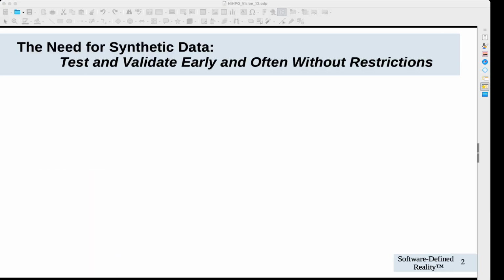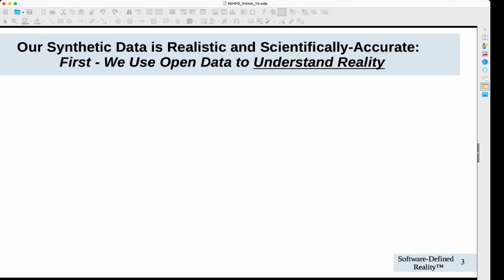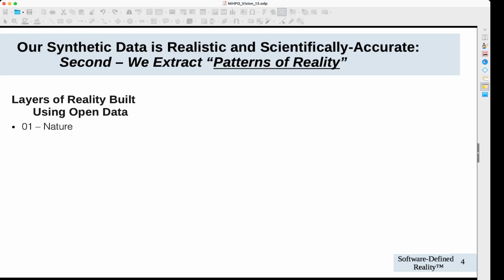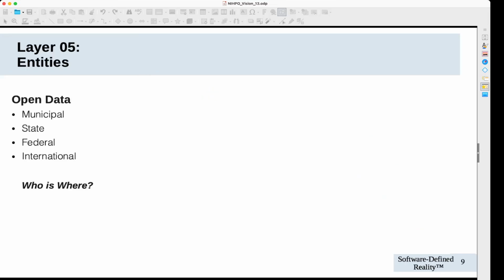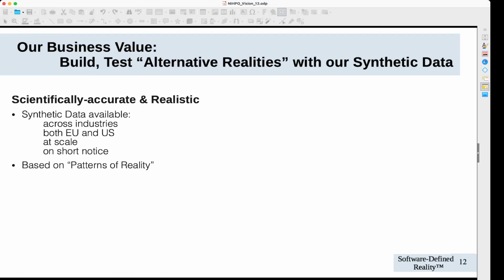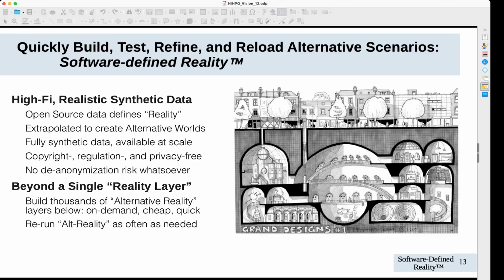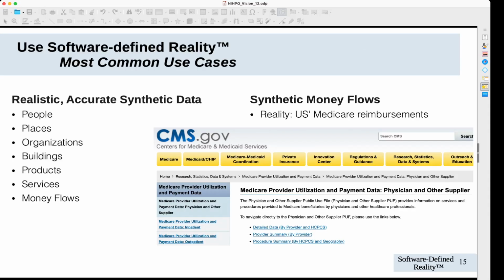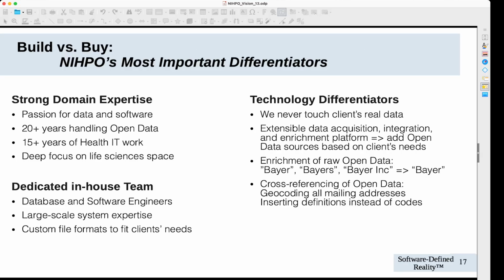Software-defined Reality™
This class covers NIHPO’s concept of “Software-defined Reality (tm)”. This is our implementation of the concept of a “Digital Twin.”

First we explain how we use Open Data to understand Reality (Who and What is Where doing What, How and Why).

Second we cover how we extract “Patterns of Reality” from Open Data sources to create highly-accurate, realistic rules of how Reality is.

Thirdly, we then generate Synthetic Data at scale that matches those Patterns of Reality. This Synthetic Data can be used for testing and validation of both software as well as processes.

Our scientifically-accurate, realistic Synthetic Data can be customized to match client’s specific needs. And delivered in client-specified formats (CSV, Excel, XML, etc.).

NIHPO’s Synthetic Data is free of copyright, privacy, GDPR, or HIPAA constraints.